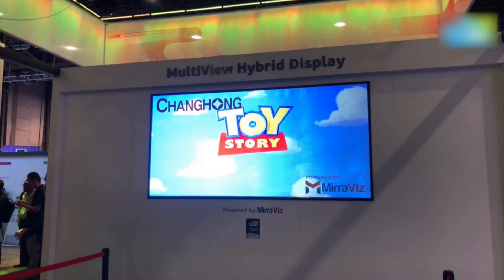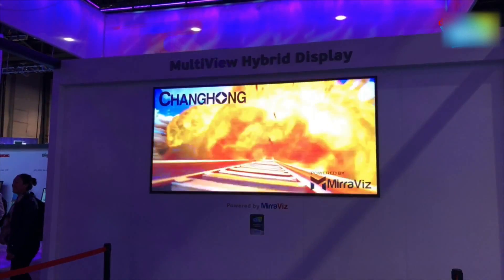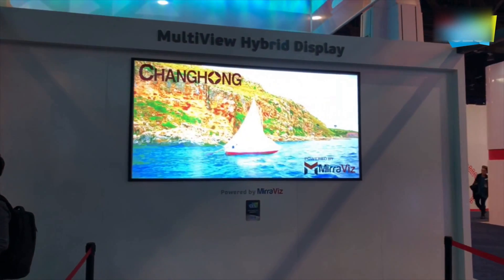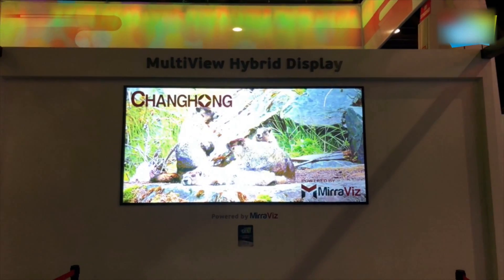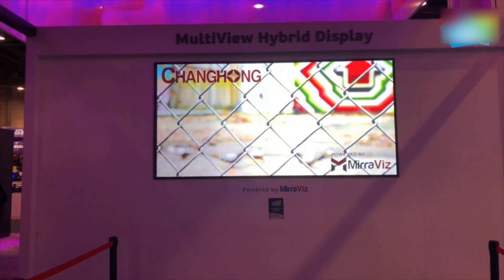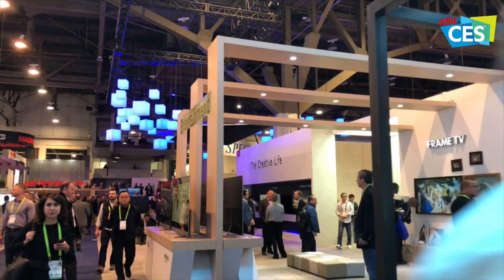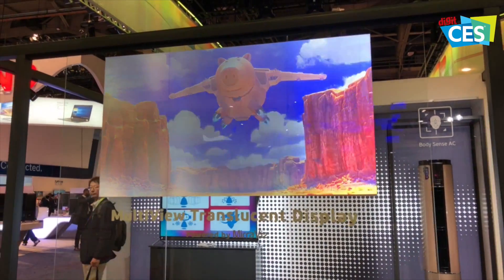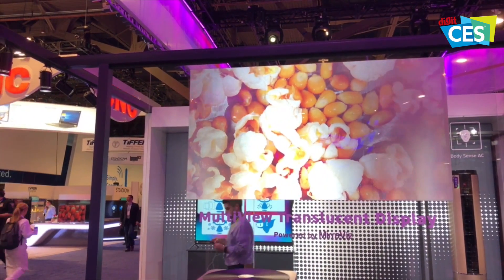CES 2018: Mirraviz MultiView Hybrid Display First Look | Digit.in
Mirraviz is a multiview screen that lets you watch different content simultaneously on a single display. Mirraviz allows two or more projectors to layer different images simultaneously on the top of each other.